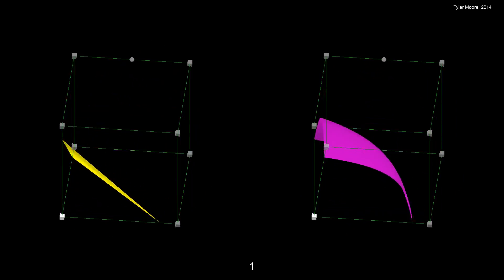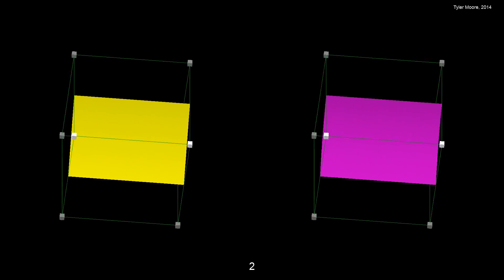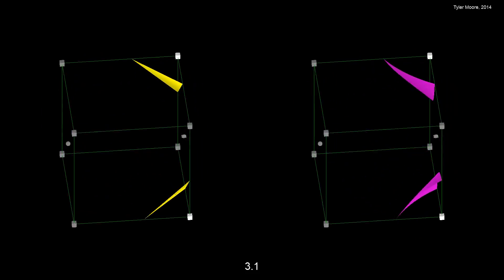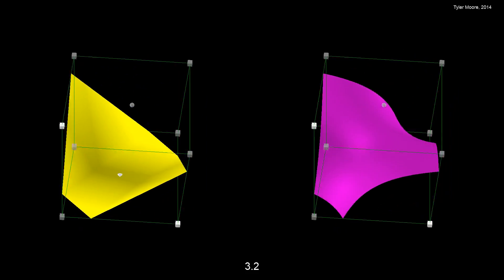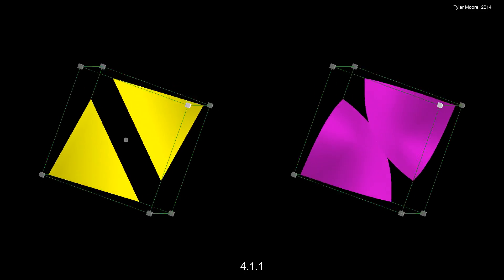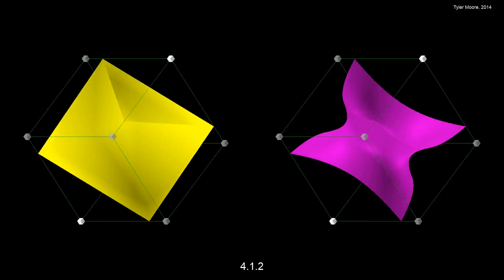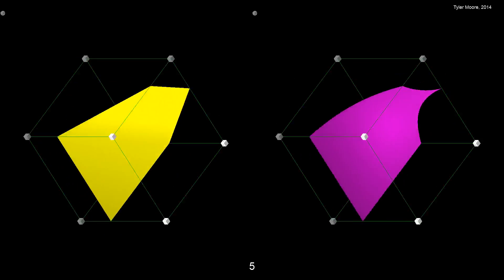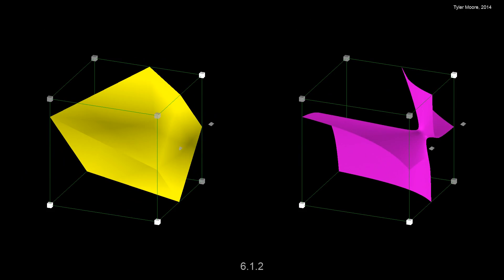Marching Cube Cases Versus Ray Traced Cases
Citations:
Lopes, A. Brodlie K. "Improving the Robustness and Accuracy of the Marching Cubes Algorithm for Isosurfacing" IEEE Transactions on Visualization and Computer Graphics, Vol 9 No 1, 2003.

Thanks to the SlimDX team for a wonderful API.